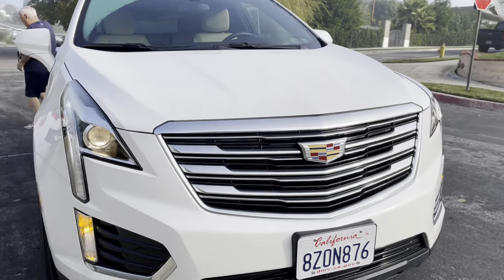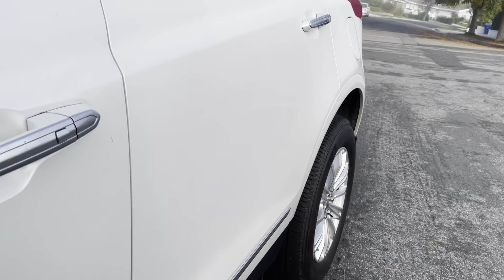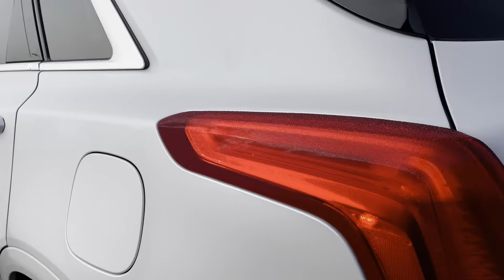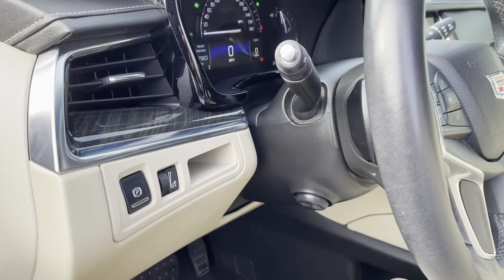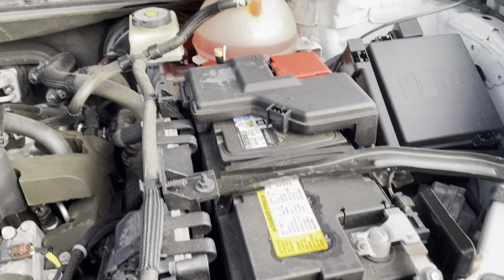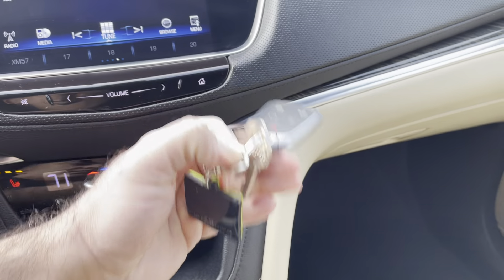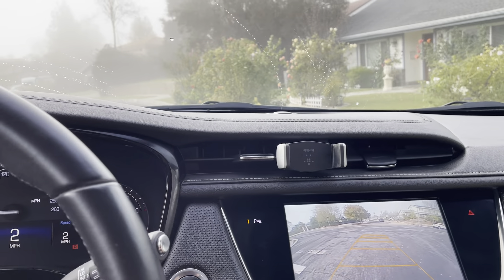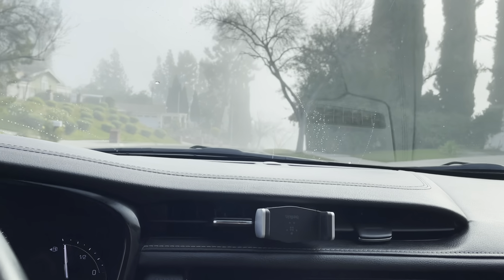December 30, 2023